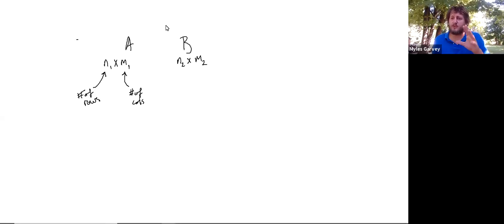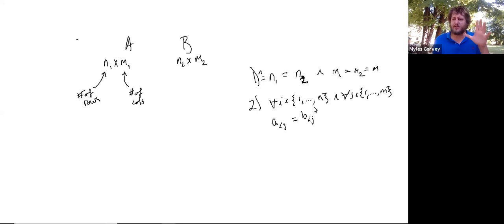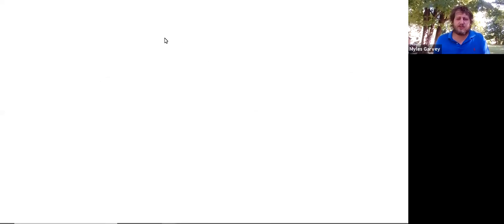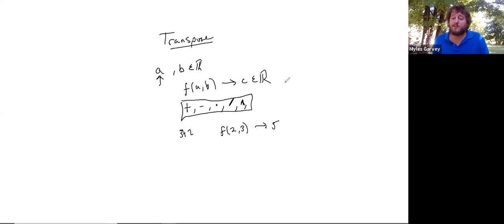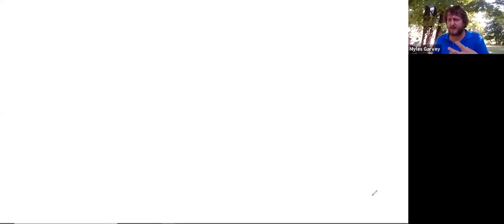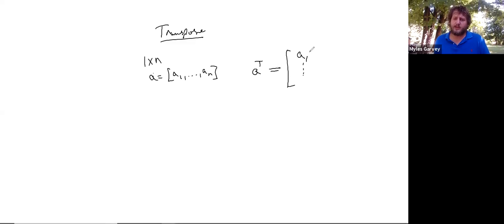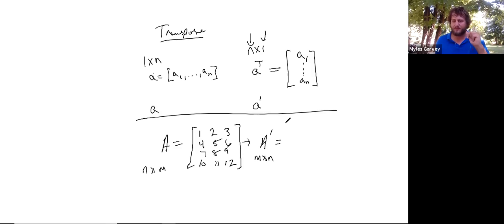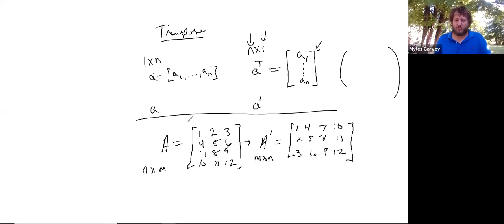Lecture 7 Matrix Properties and Operations Equality and Transpose